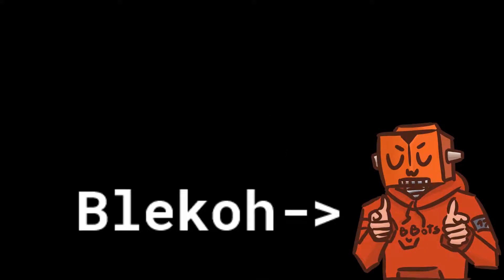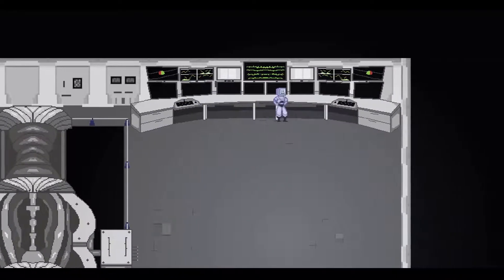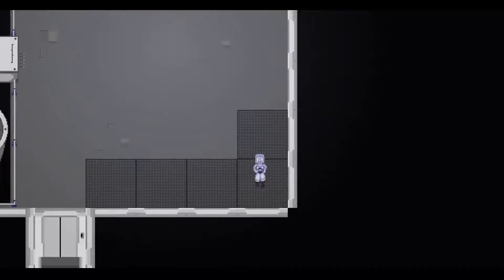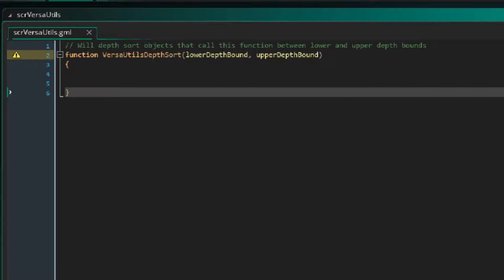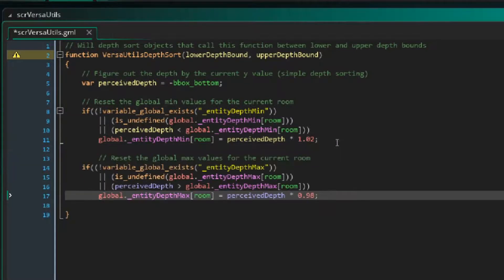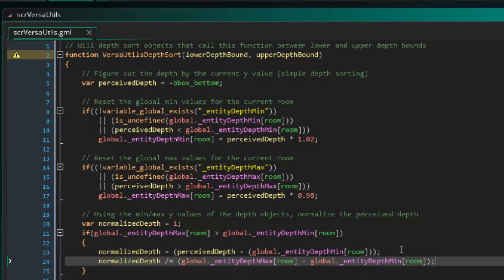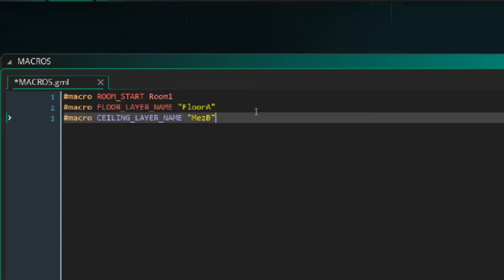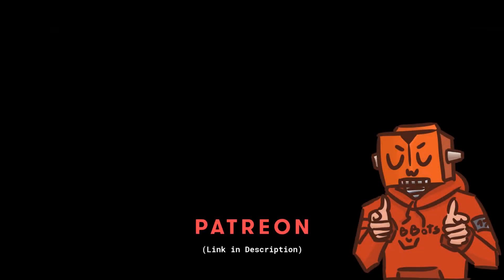Making A Depth Sorting System | Game Maker Studio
In this video I go over making a depth sorting system in Game Maker Studio. It is part of my Ex Versa Devlog series tutorials for programming game. Ex Versa is my pixel art game that I am making as a steam game. I hope you get some game programming tips that help you with making indie games!